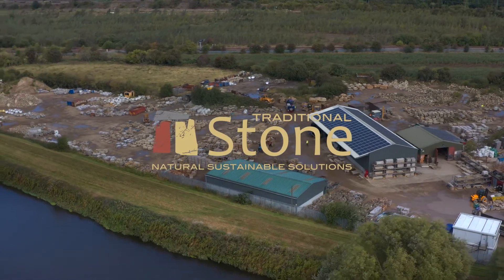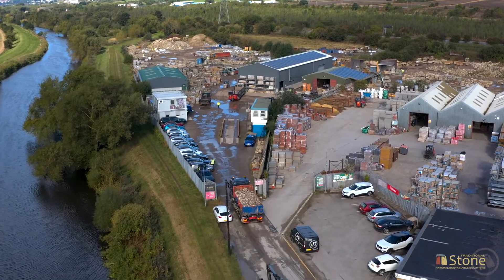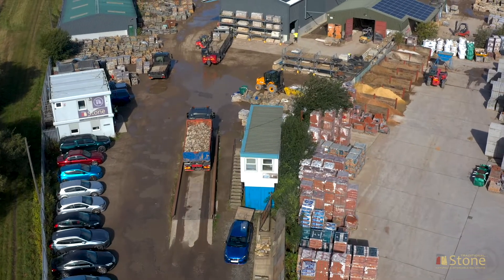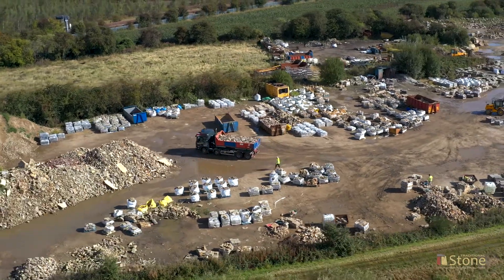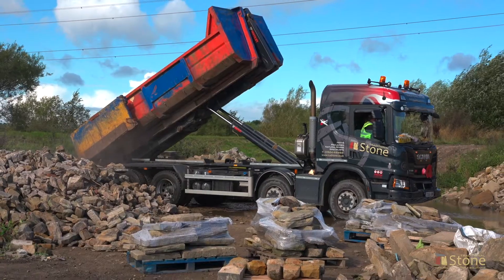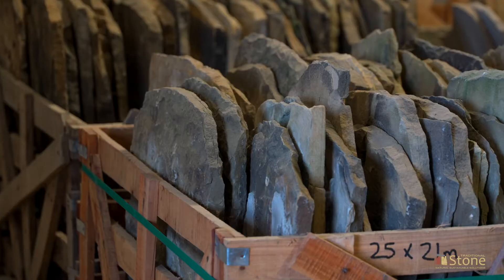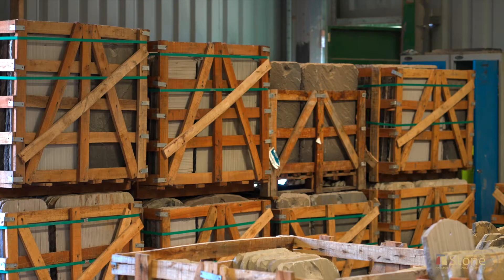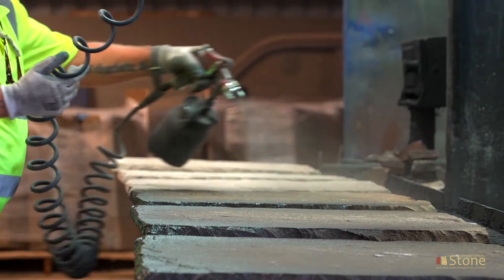Traditional Stone - Reclaimed Stone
Here is an overview of our reclaimed stone walling department - the stone arrives in our yard and is the dressed by hand using traditional techniques.